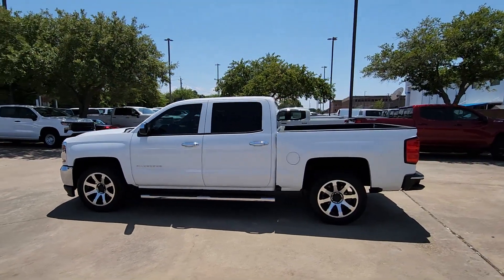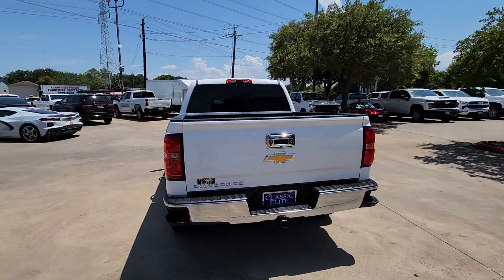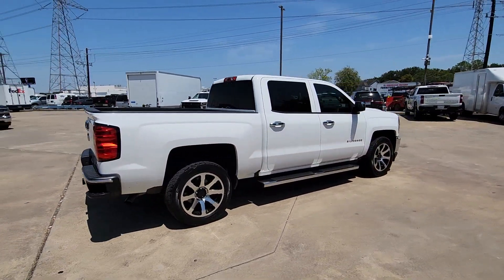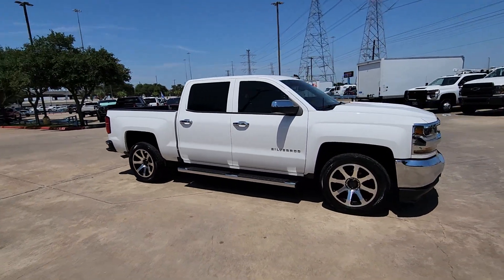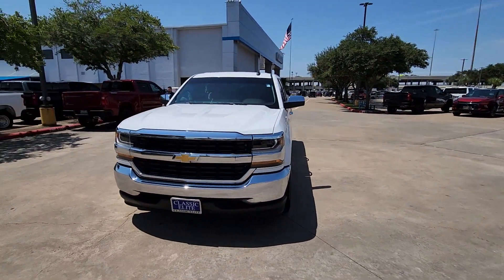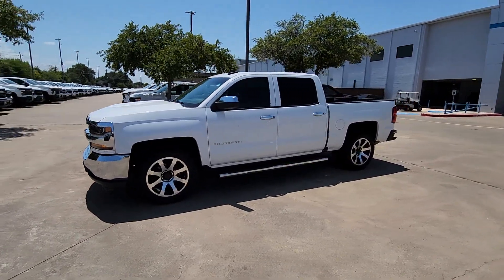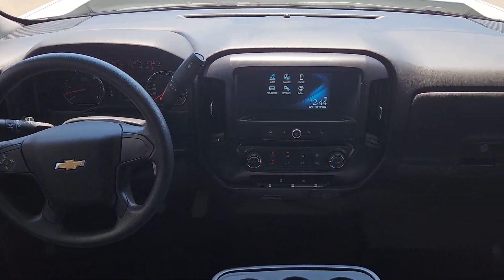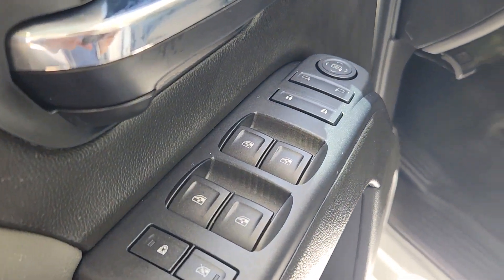2016 Chevrolet Silverado_1500 Sugarland, Houston, Katy, Pecan Grove, Missouri City TGG298474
Summit White Used 2016 Chevrolet Silverado_1500 LS available in 13115 Southwest Fwy at Classic Elite Chevrolet Sugarland. Servicing the Sugarland, Houston, Katy, Pecan Grove, Missouri City, TX area.
USED:
2016 Chevrolet Silverado_1500 LS - Stock#: TGG298474

Clean CARFAX. Summit White 2016 Chevrolet Silverado 1500 LS RWD 6-Speed Automatic Electronic with Overdrive EcoTec3 4.3L V6 Silverado 1500 LS 110-Volt AC Power Outlet 150 Amp Alternator 4-Wheel Disc Brakes 6 Speaker Audio System ABS brakes Air Conditioning AM/FM radio Apple CarPlay/Android Auto Black Power Adjustable Heated Outside Mirrors Bluetooth For Phone Brake assist Chrome Grille Surround Cloth Seat Trim Deep-Tinted Glass Delay-off headlights Driver Information Center Dual front impact airbags E85 FlexFuel Capable Electronic Stability Control Emergency communication system: OnStar Guidance Front anti-roll bar Front Chrome Bumper Front License Plate Kit Front reading lights Fully automatic headlights Graphite-Colored Rubberized-Vinyl Floor Covering Heavy Duty Suspension Heavy-Duty Rear Locking Differential High-Intensity Discharge Headlights Low tire pressure warning LS Convenience Package Manual Tilt Wheel Steering Column OnStar 6 Months Guidance Plan OnStar w/4G LTE Overhead airbag Overhead console Panic alarm Passenger vanity mirror Power door mirrors Power steering Power windows Power Windows w/Driver Express Up Preferred Equipment Group 1LS Premium audio system: Chevrolet MyLink Radio data system Radio: AM/FM w/7 Diagonal Color Touch Screen Rear 60/40 Folding Bench Seat (Folds Up) Rear Chrome Bumper Rear reading lights Rear step bumper Rear Vision Camera w/Dynamic Guide Lines Remote Keyless Entry Remote keyless entry Remote Locking Tailgate Speed control Traction control Trailering Package.brbrRecent Arrival! Odometer is 25637 miles below market average!brbrbrWe proudly sell and service the Greater Houston Area. Including: Angleton Alvin Baytown Pasadena LaPort Texas City Channelview Humble The Woodlands Spring Conroe Spring Branch Memorial Cypress Jersey Village Katy Cinco Ranch Fulshear Bryan College Station League City Galveston Sienna Plantation Richmond Rosenberg El Campo Wharton Missouri City and Sugarland. Call to save money and time. At Classic Elite our motto is what we live by everyday. So Relax. and Enjoy the Difference.